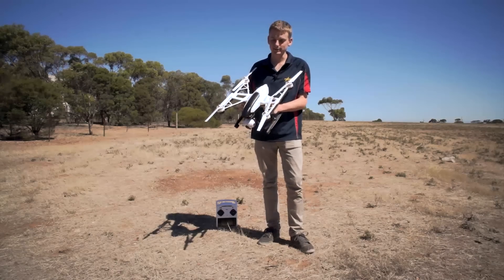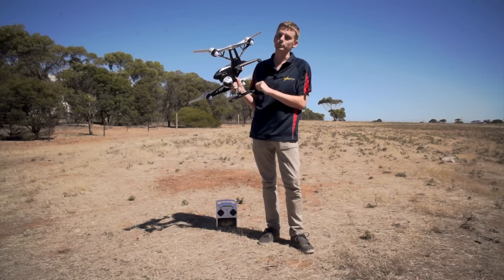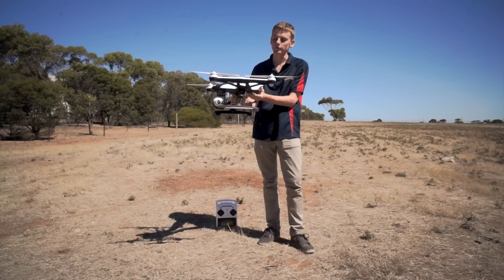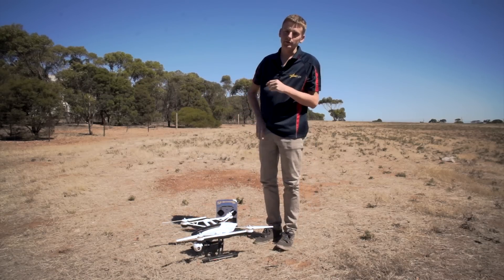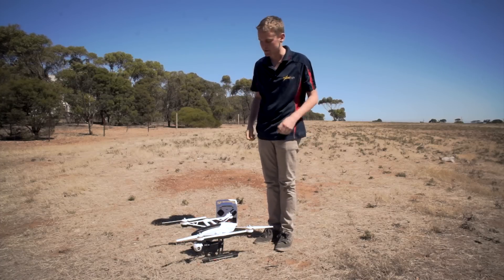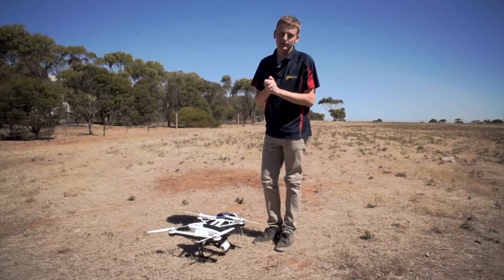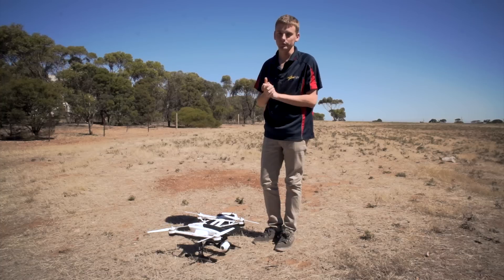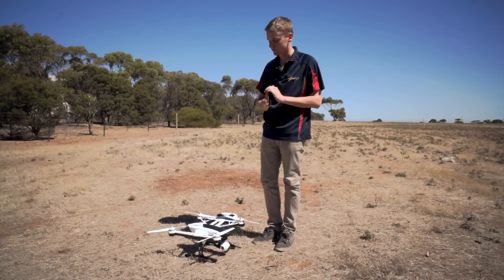Yuneec Q500 Drone - How To Calibrate The Compass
In this how to video, Matt talks you through the process of calibrating the compass on the Yuneec Q500 drone. If you have any questions about this process, please ask us in the comments box below.

If you would like to read more about this quadcopter, visit Modelflight today:

A magnificent offering from Yuneec, the Q500 drone comes ready-to-fly with a full HD camera and transmitter featuring video downlink and FPV functionality.